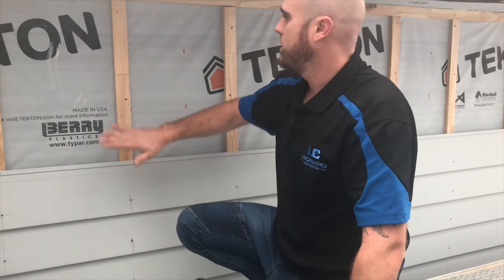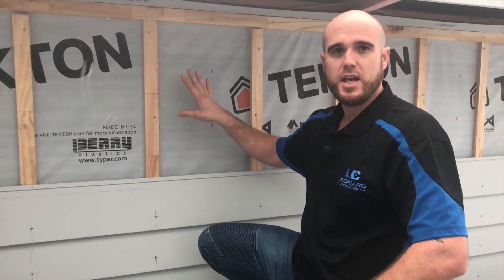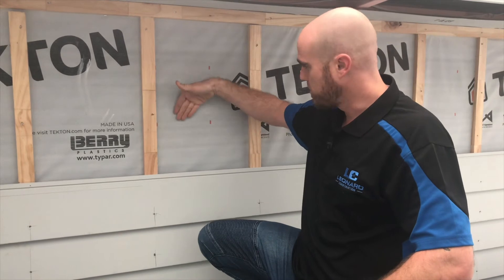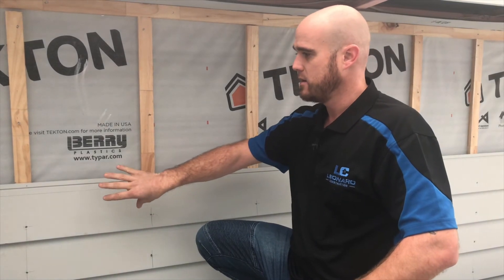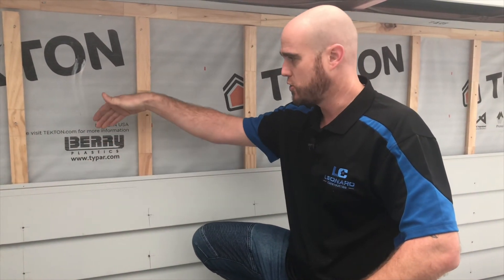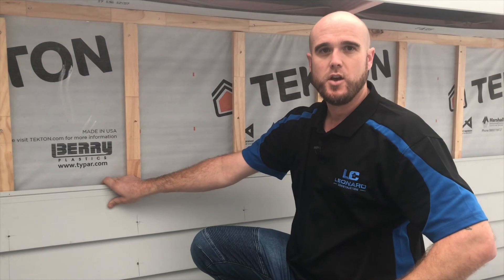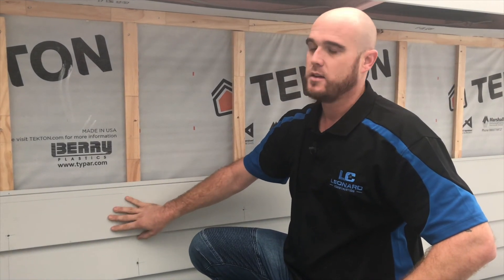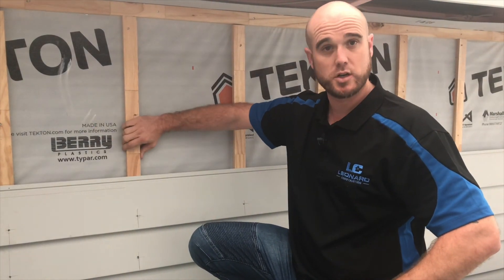Educational Series - Cladding Part 3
Adam Walks you through what Ventilated Cavity construction is.

Create, collaborate, construct.